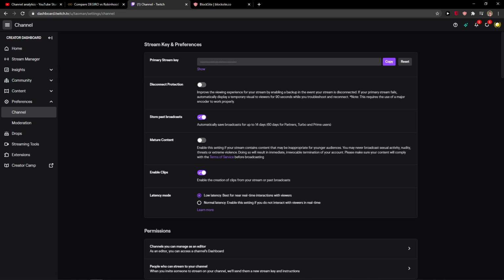Where To Find Stream Key On Twitch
GET AMAZING FREE Tools For Your Youtube Channel To Get More Views:
Tubebuddy (For GROWTH on Youtube):

Placeit For Thumbnails Templates:
In this video you will learn Where To Find Stream Key On Twitch